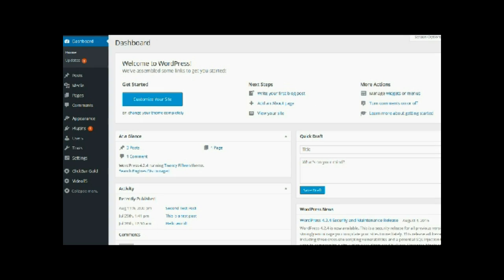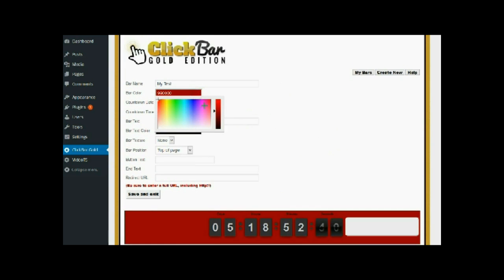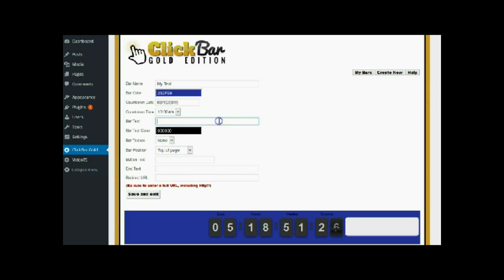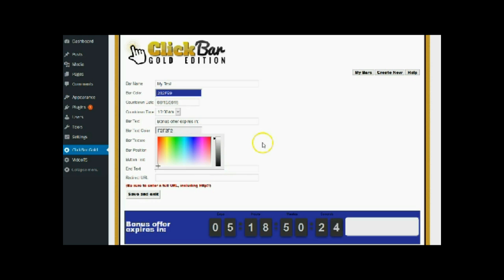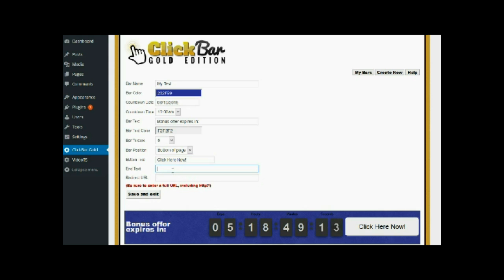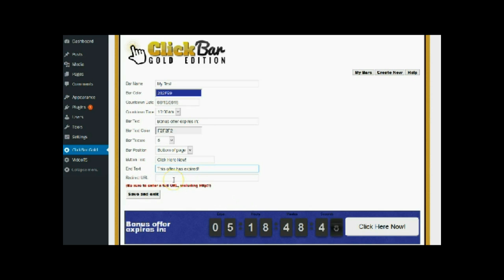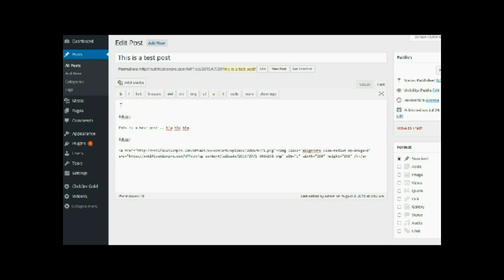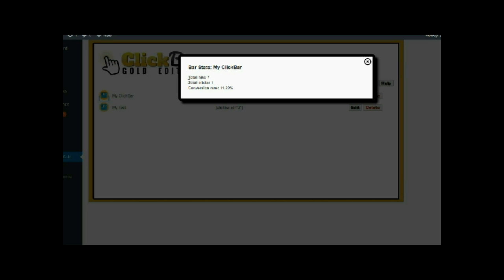Super Product Review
Super Product review and killer bonus from Brett Rutecky